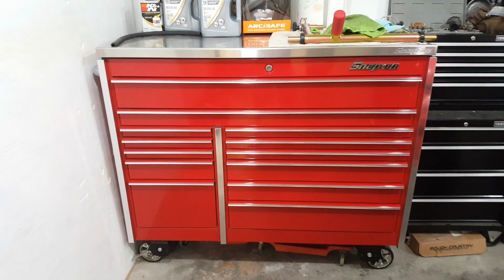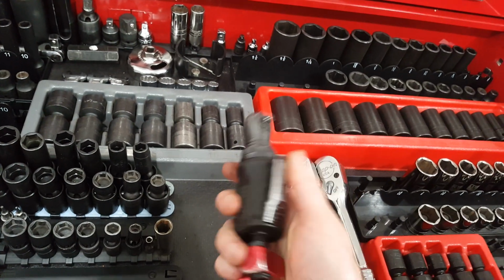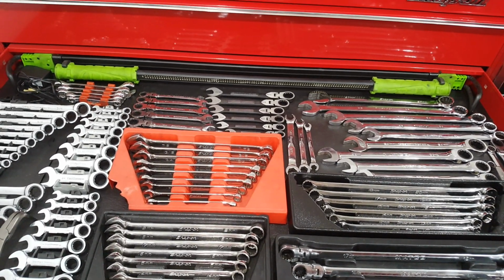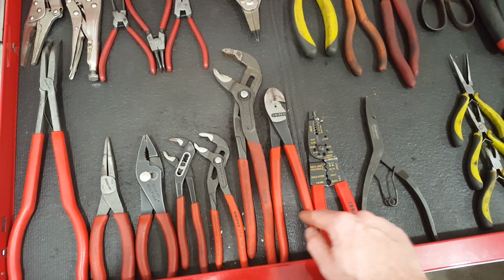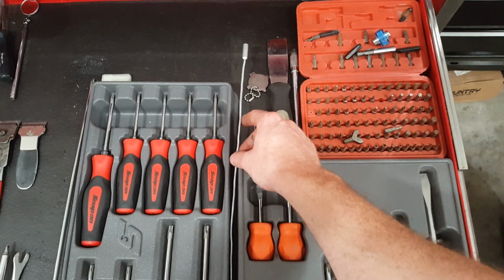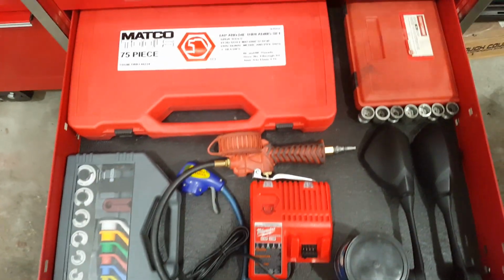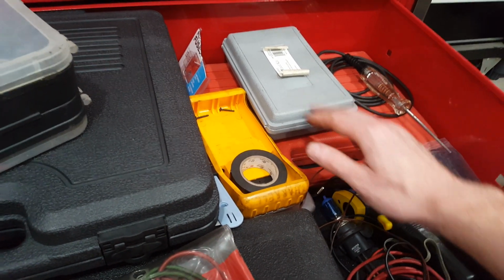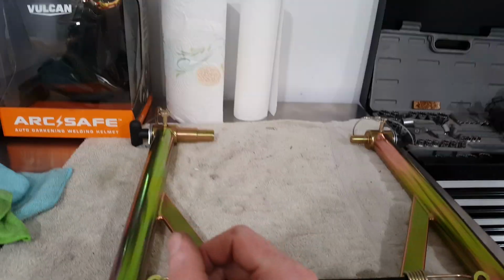Snap-on KRL1022 toolbox tour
This is a quick video of my toolbox and how it's organized.